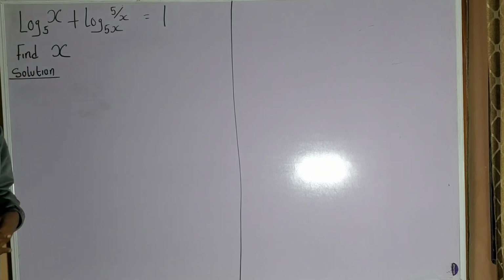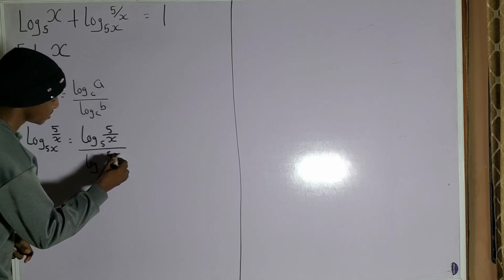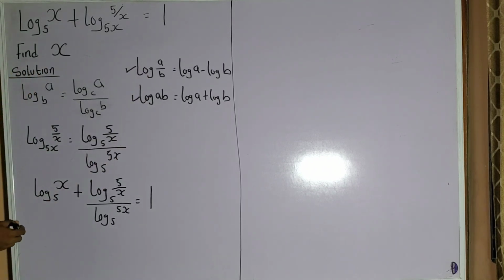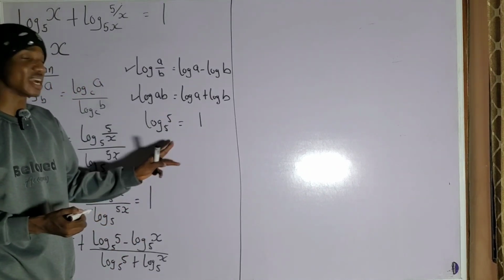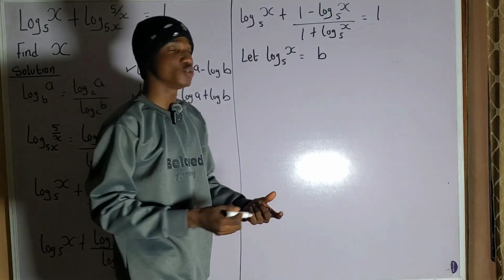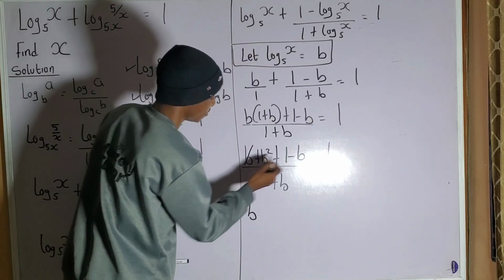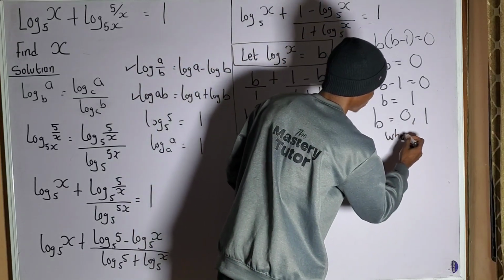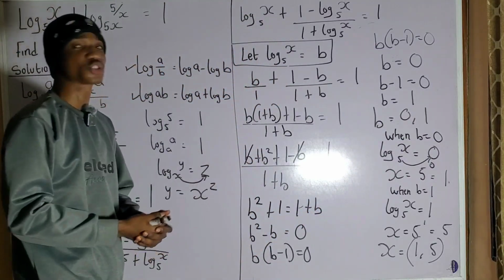Solving Logarithmic Equation | Tricky Logarithmic Question